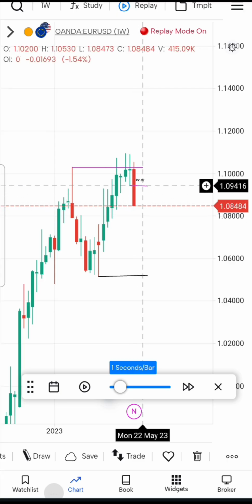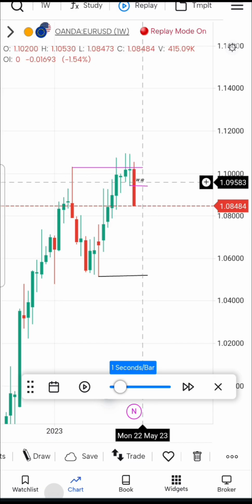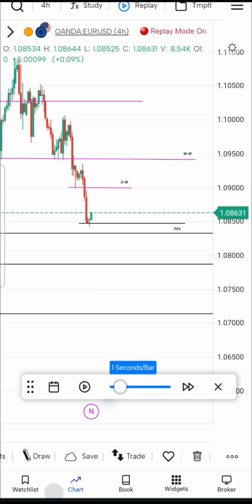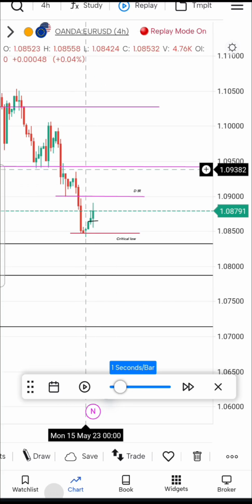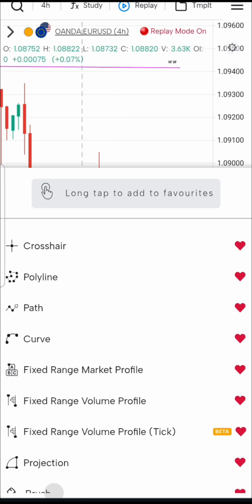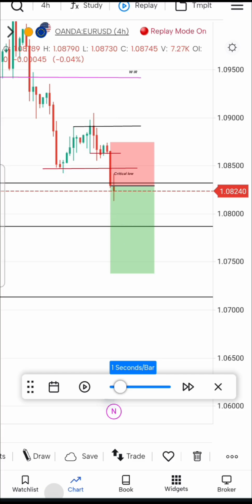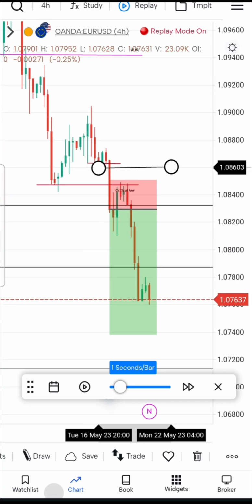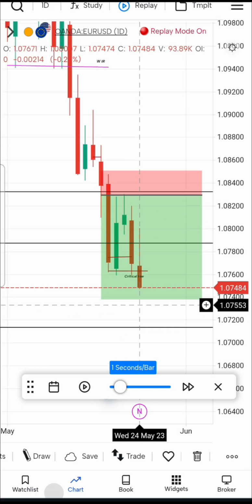BACKTEST ON CRITICAL LOW and HIGH AND HOW I DO APPROACH THE MARKET.